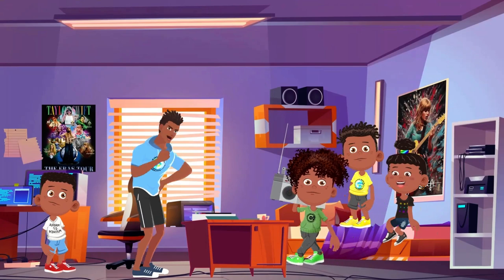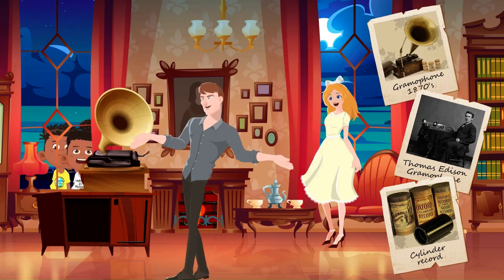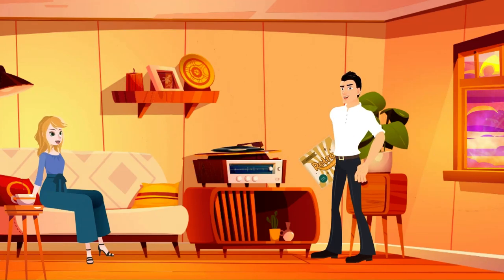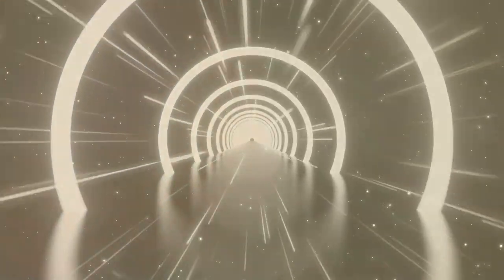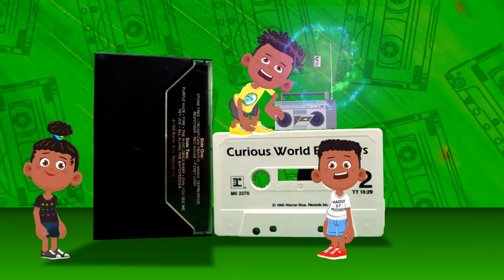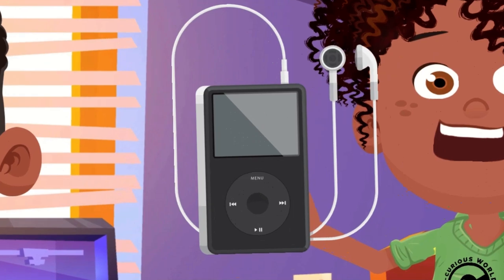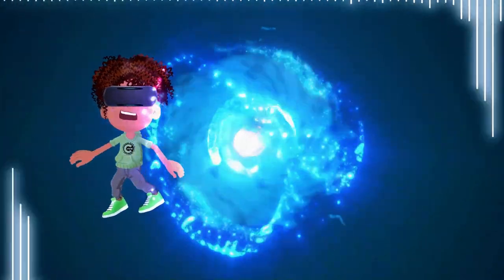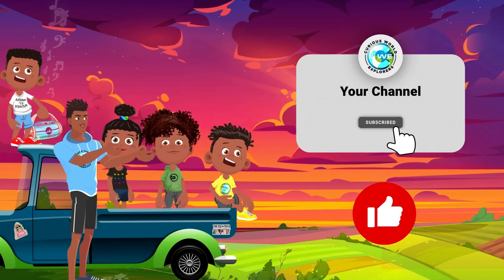The Surprising Evolution of Music Players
From gramophones to iPods, the evolution of music players has been a wild ride! Come explore the surprising changes and advancements in music player technology throughout history in this fascinating video. Have you ever wondered how we got from vinyl records to streaming services? Watch to find out!

Dive into the stories behind your favorite tunes and gadgets with us!

Animation by: Pilgrimageartstudio